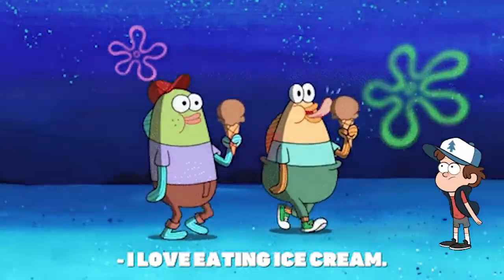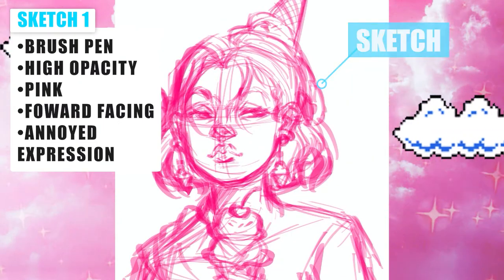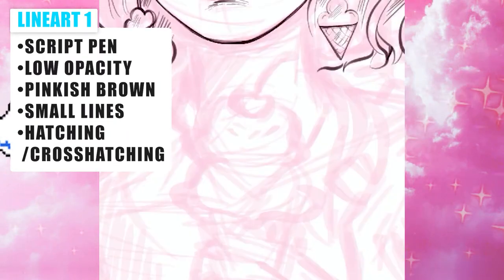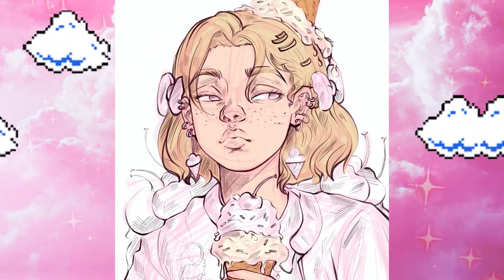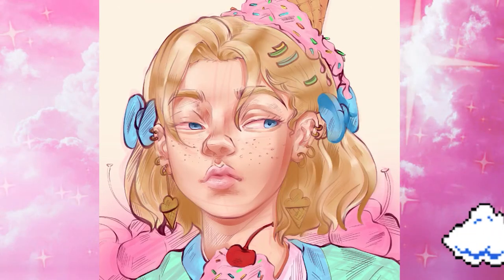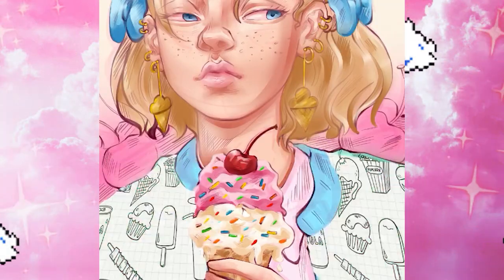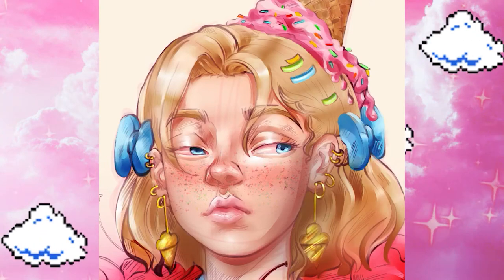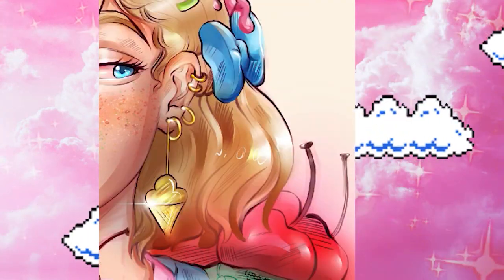Digital Art :Ice Cream (︶︹︺)*:･ﾟ✧🍦🍨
Hi,how are you doing? Good I hope, enjoy this digital speedpaint and be safe.
Todays Joke:
Why did the newspaper talk to the ice cream?
Socials:
Bye-Bye-